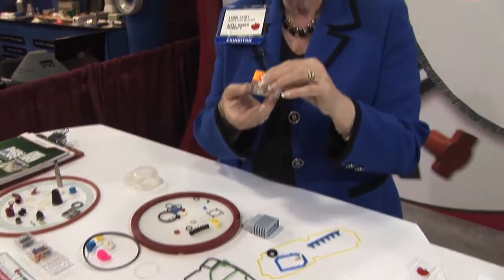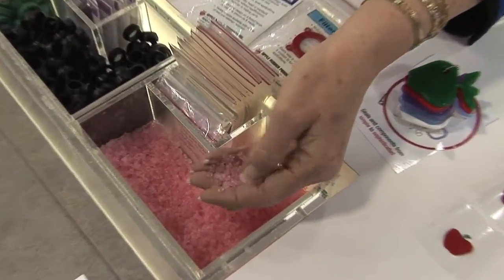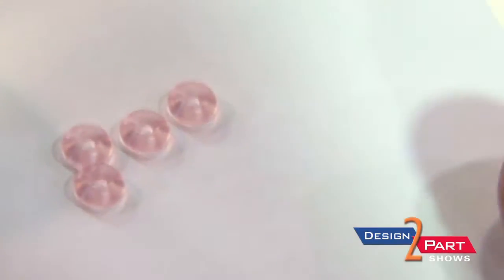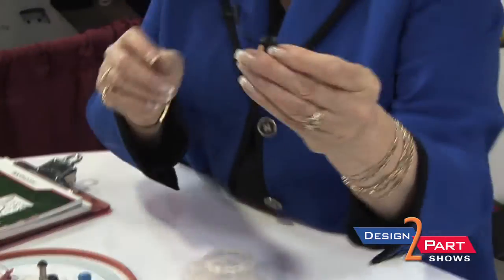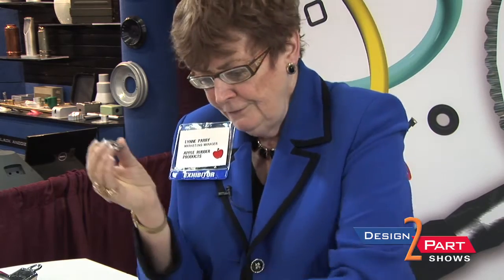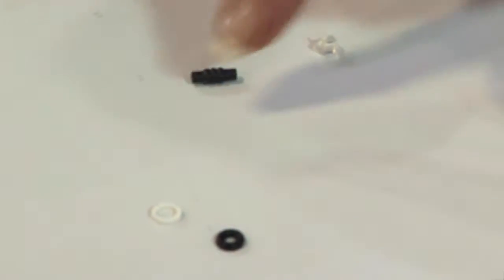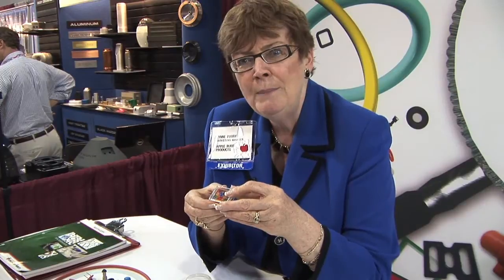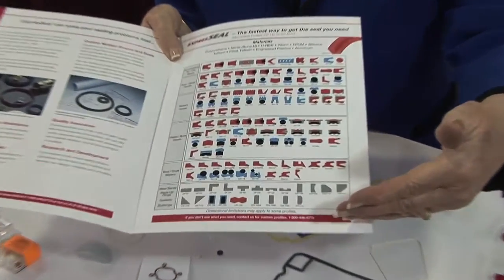O-rings, rubber seals, and custom sealing devices | Apple Rubber Products Inc. | Lancaster, NY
Apple Rubber Products is another preferred American supplier of contract manfacturing services you will find only at a Design-2-Part tradeshow

Apple Rubber Products Inc. is a leading designer and manufacturer of o-rings, rubber seals, and custom sealing devices. Whether you need a standard AS568 rubber o-ring, a complex Liquid Silicone Rubber (LSR) prototype seal or medical-grade seals and parts, we have the sealing capabilities to deliver the sealing solution you need.